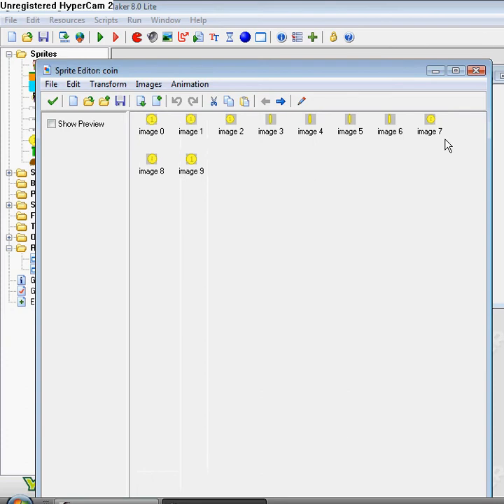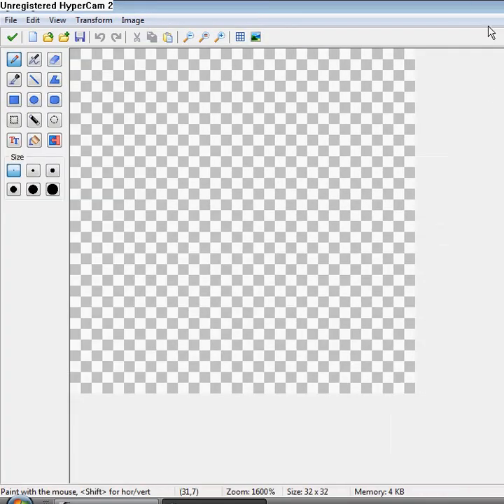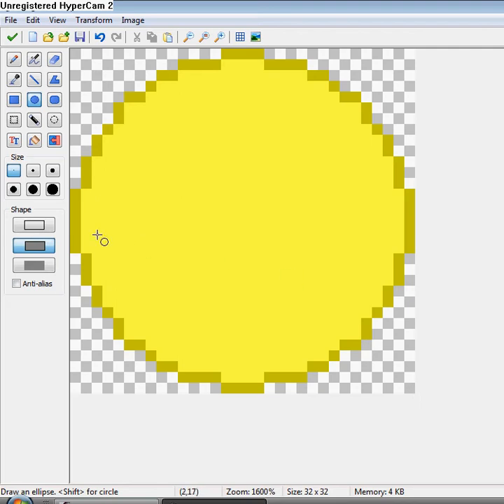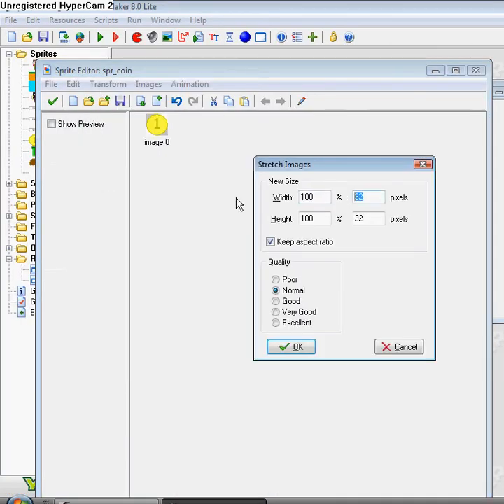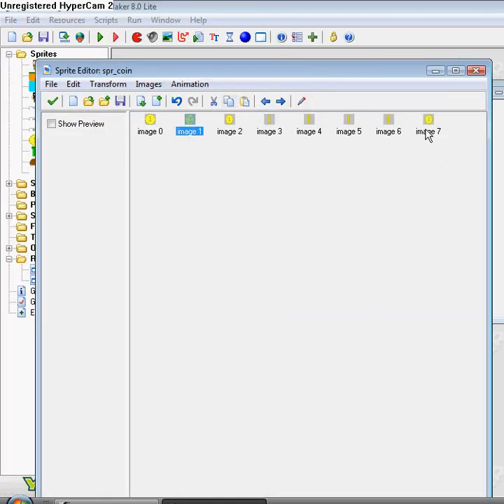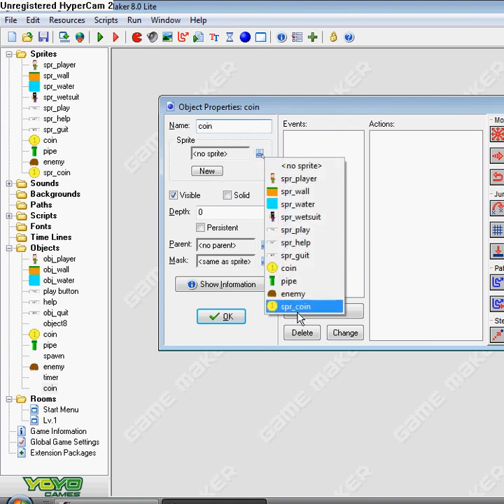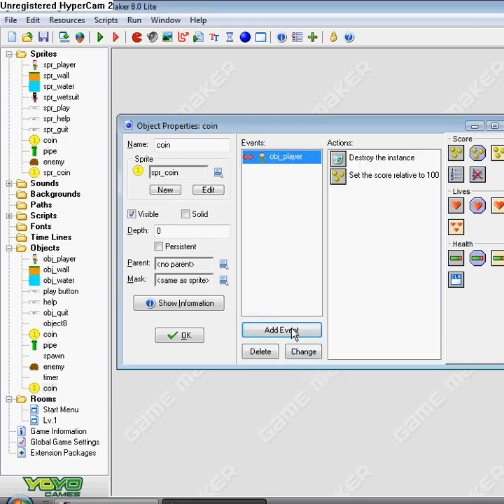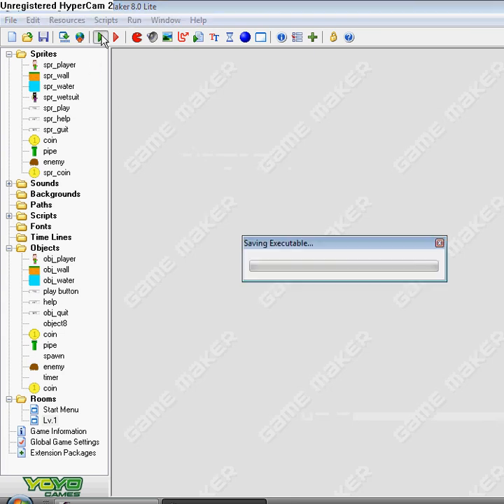Game Maker: How To Make Mario Coins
The first one in the series